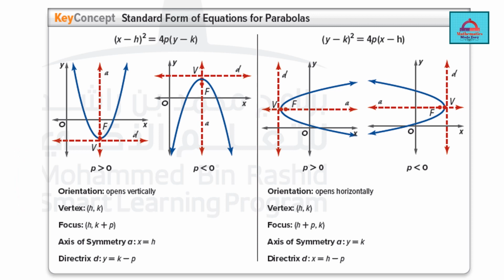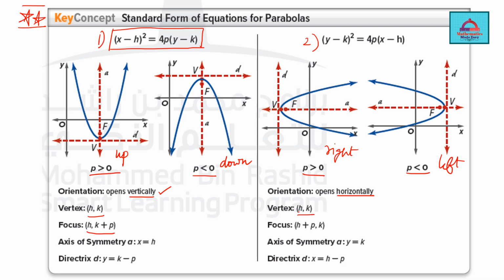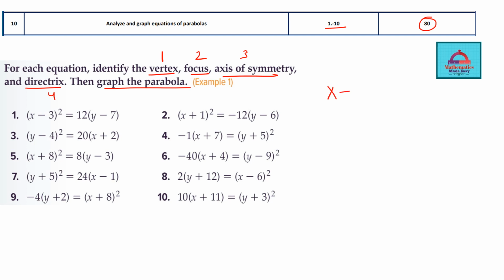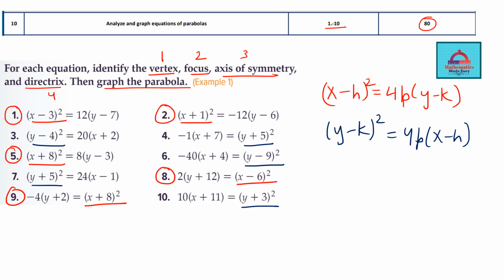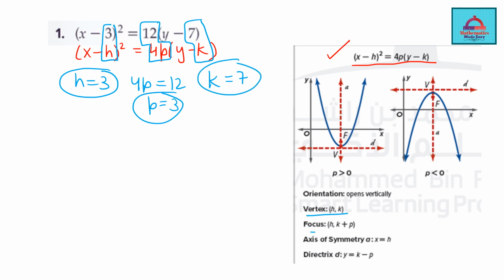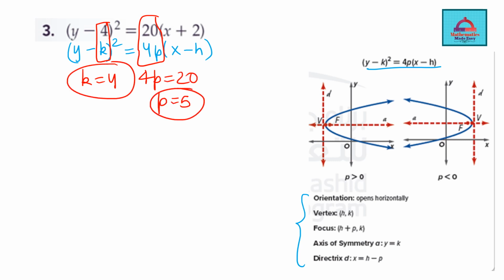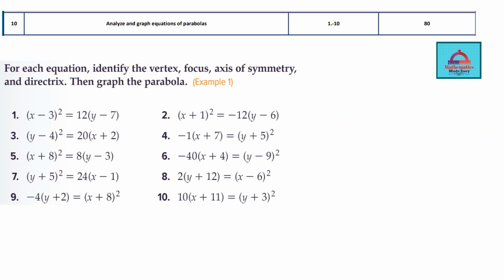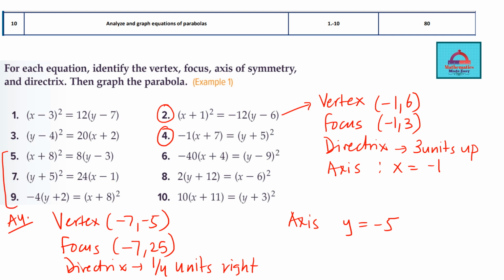Grade 10E-Math-EOT-Term-3-Part-1-Learning Objective-10-Q1-10-Analyze & Graph Equations of Parabola.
This video shows how to solve for Grade 10E-Math-EOT-Term-3-Part-1-Learning Objective-10-Q1-10-Analyze & Graph Equations of Parabola.